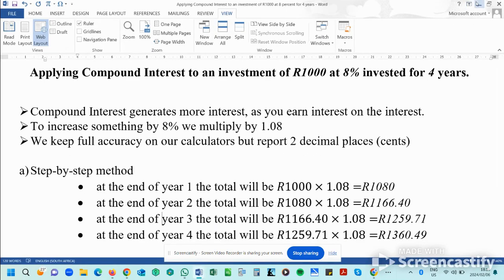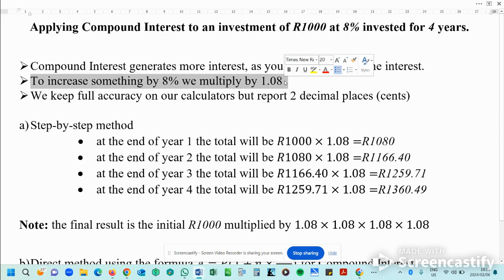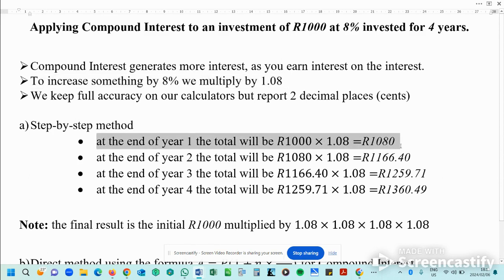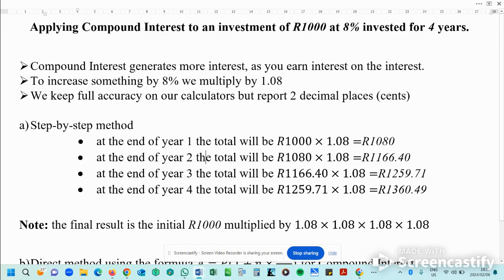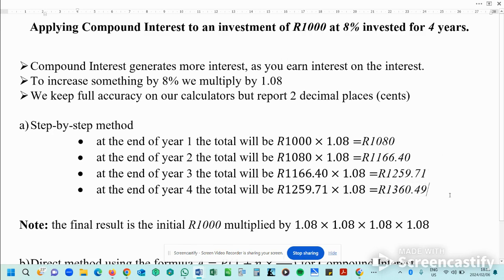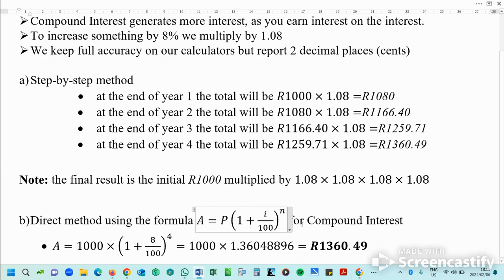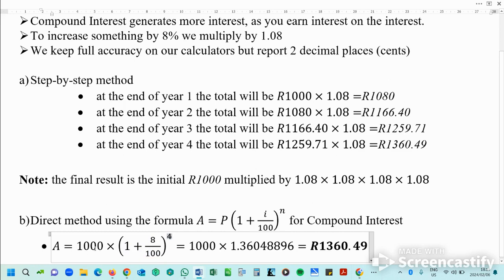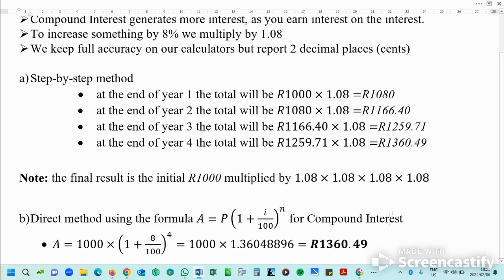Example of Compound Interest by step-by-step and direct methods